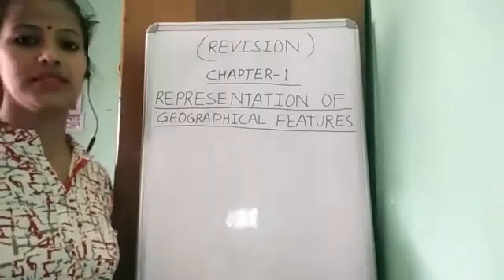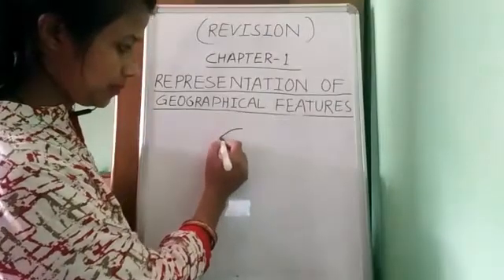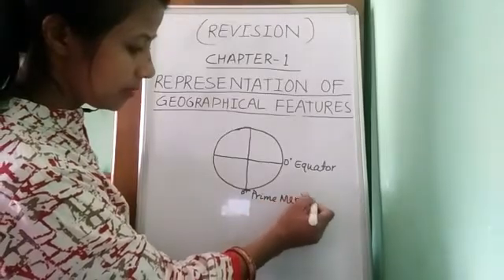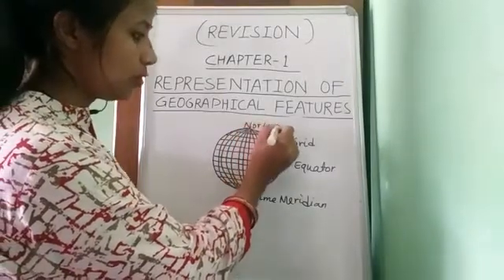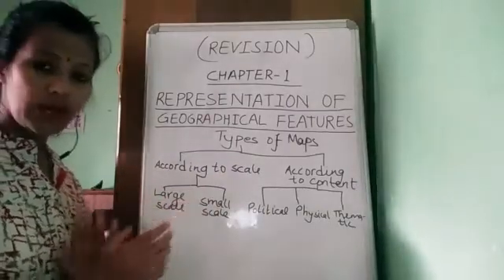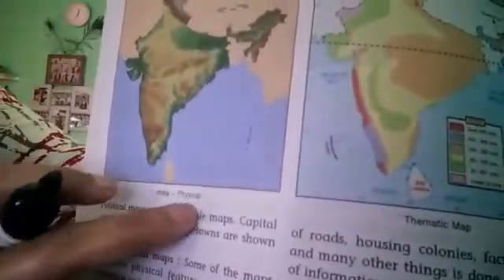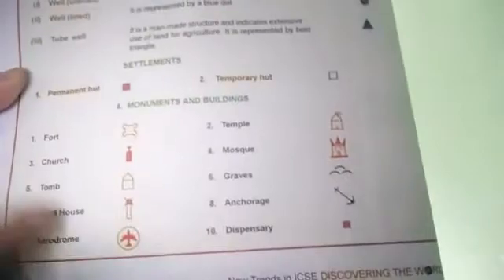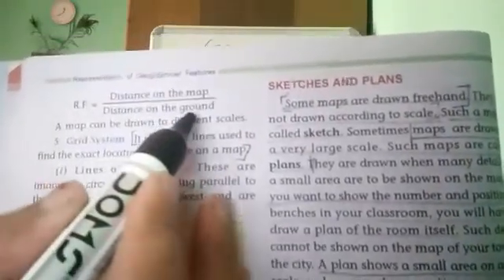CLASS:- VI(Sixth) "GEOGRAPHY" CHAPTER - 1 (REVISION)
From "New Trends In Discovering The World" Book - 6
By:- Mrs. Amrita Shahi